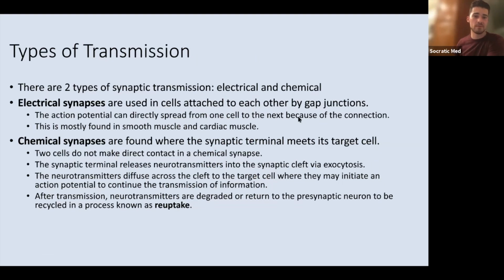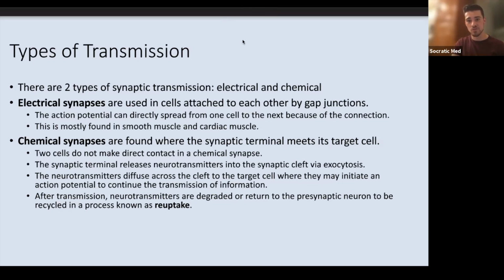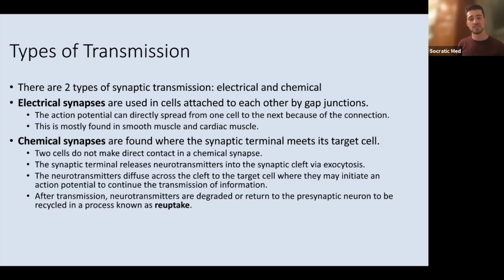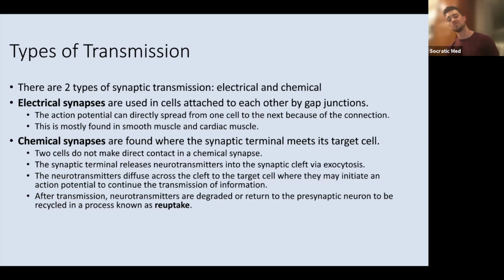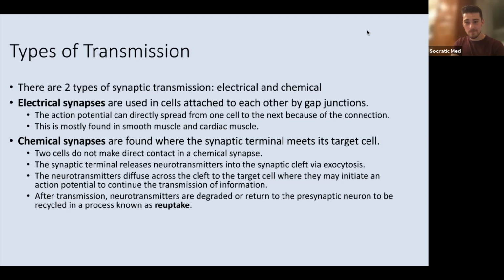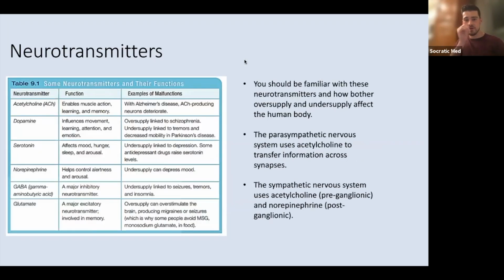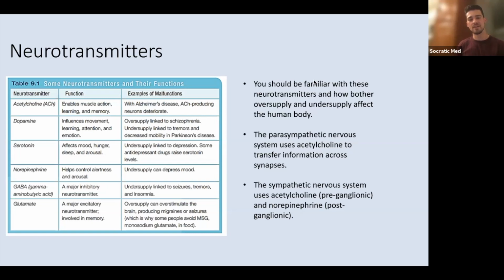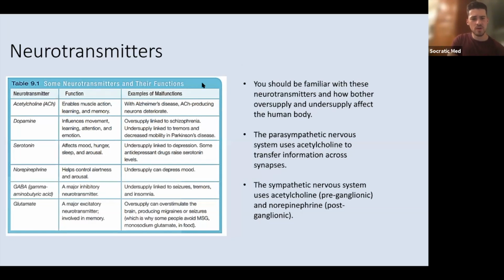MCAT Biology The Nervous System - Topic 4/6: Synaptic Transmission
MCAT Tutor Chris teaches about neurotransmitters and the process of synaptic transmission, from the BIO/BIOCHEM section of the MCAT.